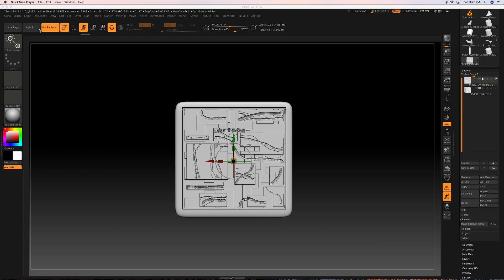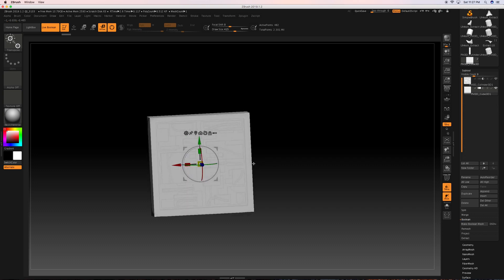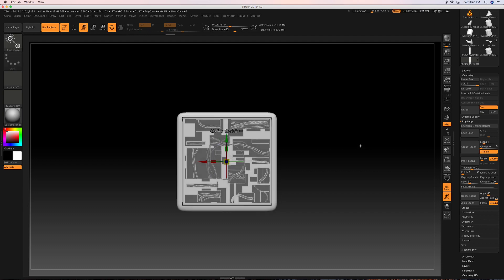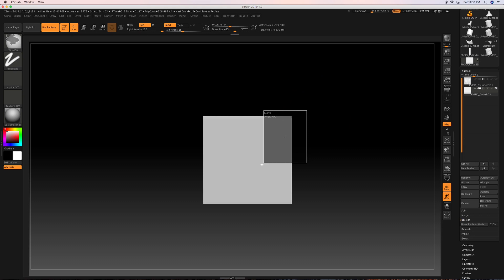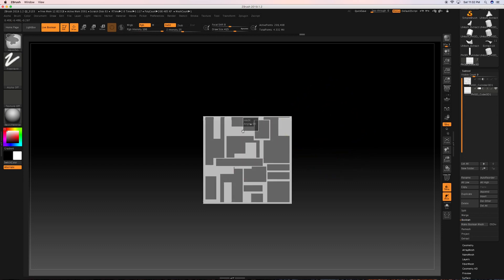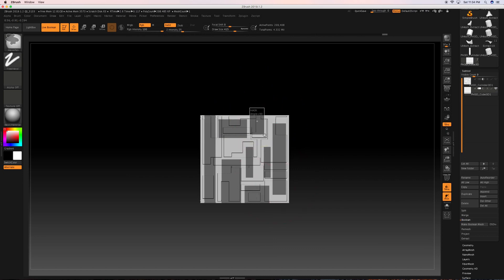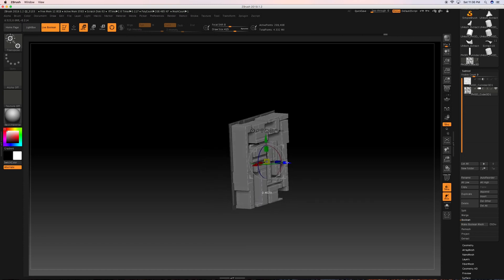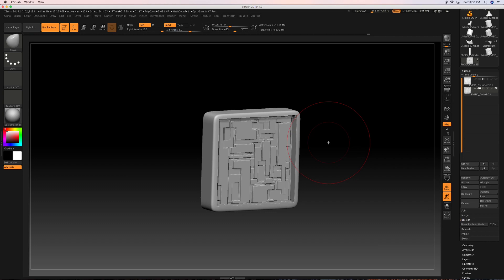Zbrush Hard Surface Workflow Part 2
or if you wish:

To gain the special discount go to Udemys website and search for "NEW! ZBRUSH Hard Surface Techniques and Workflows All Levels" to enter the promotion code below

promotion code:  ZBRUSH_TECHNIQUES_21

- In this course we will take a focus in depth look into Hard Surface Sculpting in a variety of Techniques such as combing digital sculpting and Zmodeler Editing through ZBrushes 2019 biggest upgraded feature Zremesher 3.0 and building modular component pieces that can be reusable in other projects.

- Here I will be doing demonstrations in Zremesher 3.0 to show its strengths and weakness as part of its primary bridge between sculpting and Zmodeler

- Throughout this course we will examine ways to combine what we learn in our hard surface sculpting techniques to push our shapes further utilizing gizmos deformers to make one modular piece construction to be reusable to multiple shapes as we progress with our subject piece.

- In addition to these new workflows I will also be illustrating how to create customized booleans and demonstrate their versatility across multiple surfaces.

- We will be making HEAVY emphasis to in hotkey narration from the most commonly used hotkeys in this course to more advance hotkey techniques such panning curves and selection tools through space bar.